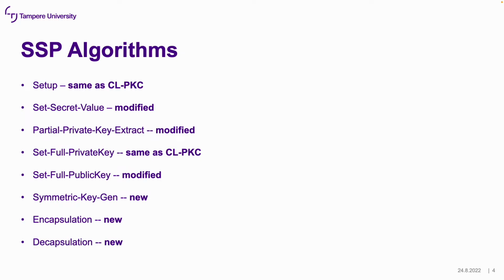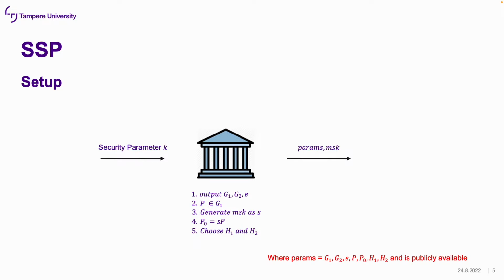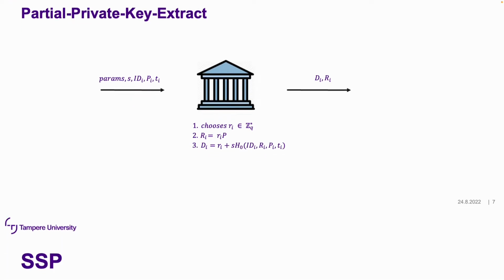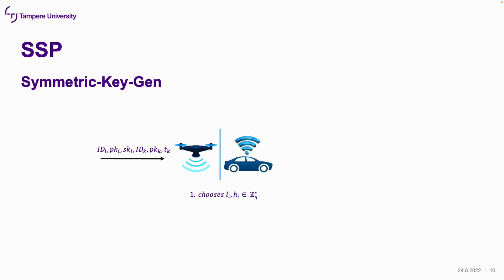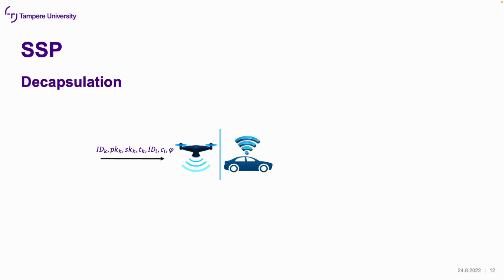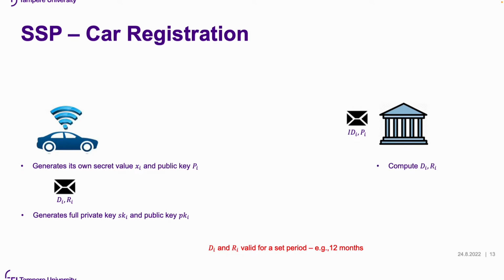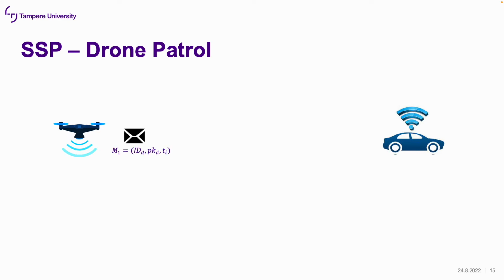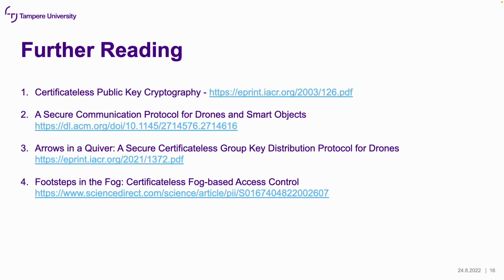Security Protocols: Lecture 9b (CL-PKC Use Case)